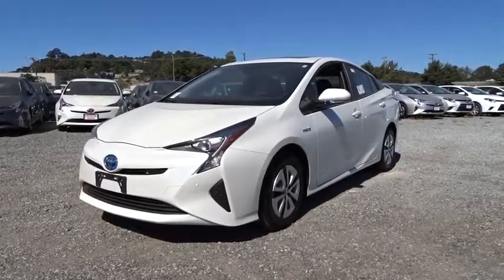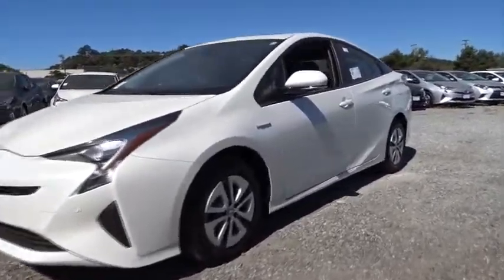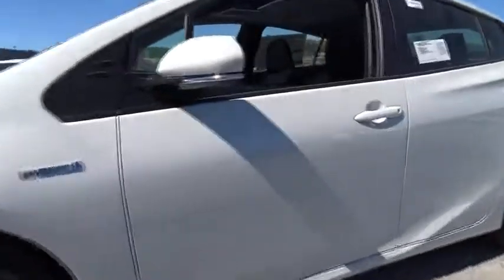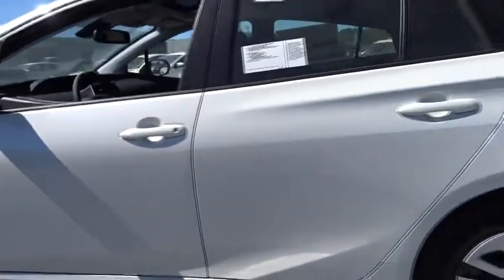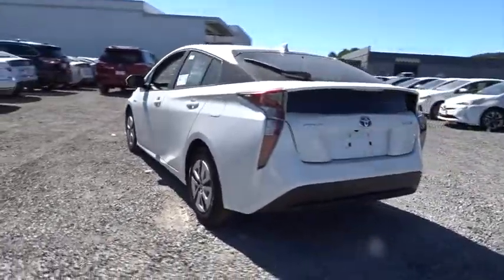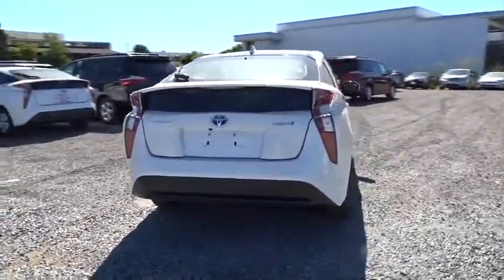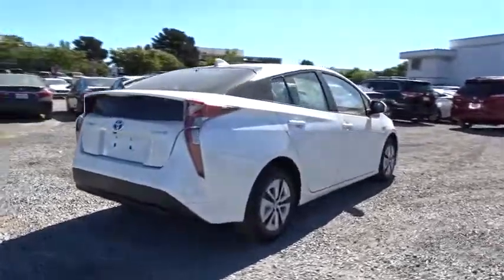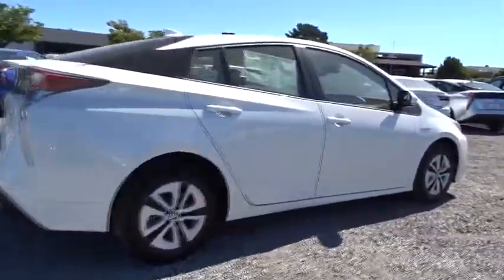2016 Toyota Prius San Rafael, San Francisco Bay Area, San Francisco, CA 237866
2016 Toyota Prius

Toyota Marin
445 Francisco Blvd East

*FREE Annual inspections for Lifetime of Ownership of the Vehicle. You'll always get Our BEST PRICE Upfront! Every Vehicle comes with a 3-Day/250-mile Money-back Guarantee. Every Vehicle at In Toyota Marin comes with Pricing a 7-Day/700-mile Exchange Policy.* The Prius is here with a striking new look that will shake up the status quo. A lower and wider stance shows off this hybrid’s athletic appearance, and helps give you a more responsive drive while slipping though the wind. Prius features Bi-LED elements in the headlights, available integrated fog lights and accent lights. Powered by a 1.8L engine mated to an electric motor getting up to 54 MPG city and even as much as 58 MPG city in the Prius Two Eco. The front seats of Prius feature deep side bolsters for added comfort. Prius also comes available with SofTex-trimmed heated front seats. Prius also uses advanced sound-deadening techniques to help keep unwanted outside noises out. Advanced tech like an available 7-in. touch-screen display, 4.2-in. color dual Multi-Information Display with customizable screens and available Qi-compatible wireless smartphone charging keep you in command. Entune Premium Audio with Integrated Navigation and App Suite makes your life easier by allowing you to search destinations, stream music, and check reviews on restaurants. The standard 60/40 split fold-down rear seats on Prius make it easier to carry items by allowing for up to 65.5 cu. ft. of total cargo space. When Prius is parking or slowly pulling out, the available Intelligent Clearance Sonar scans for stationary objects. Should the system anticipate a collision, it will emit an audible alert, reduce engine output, and automatically apply the brakes. Other available safety features include a blind spot monitor, rear cross-traffic alert, and an integrated backup camera. Active safety features with Toyota Safety Sense P include Pre-Collision with Pedestrian Detection, Lane Departure Alert with Steering Assist and Full-Speed Dynamic Rader Cruise Control.